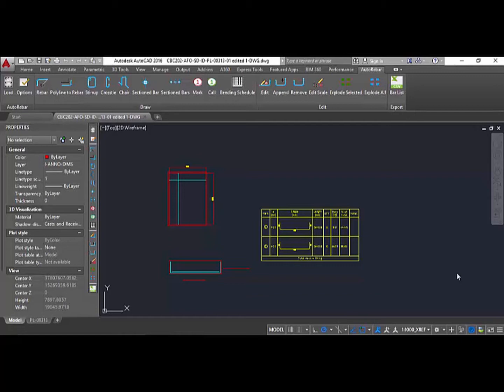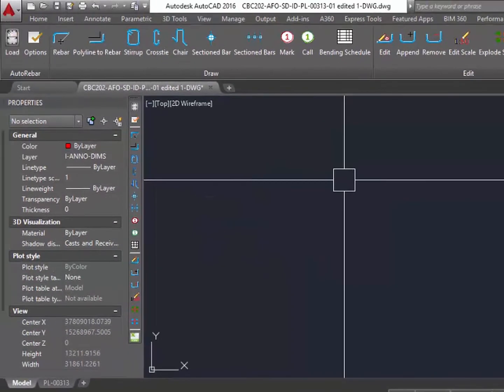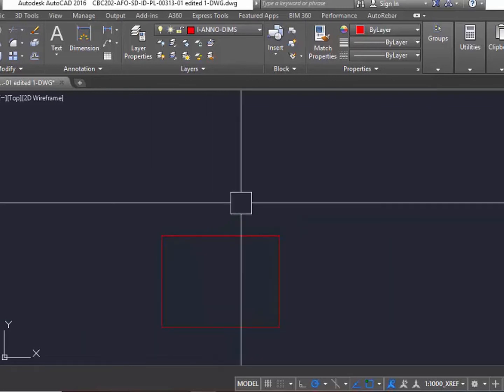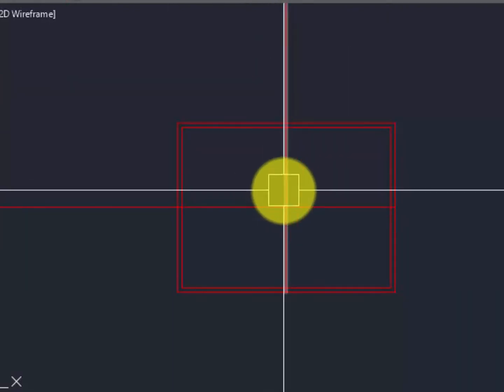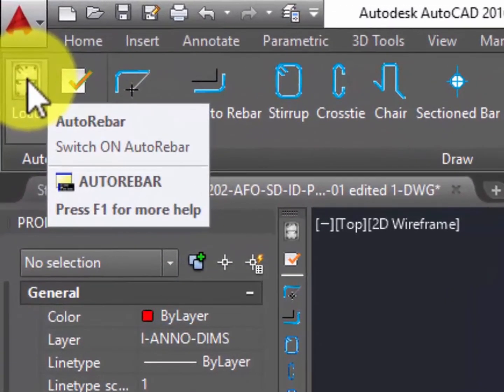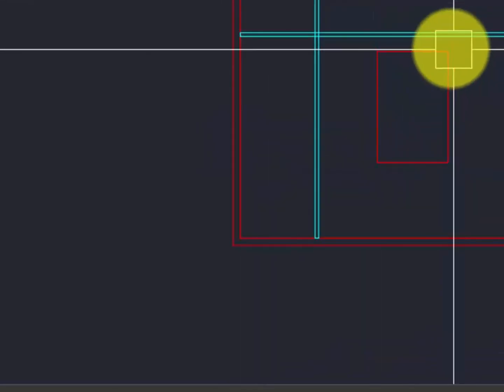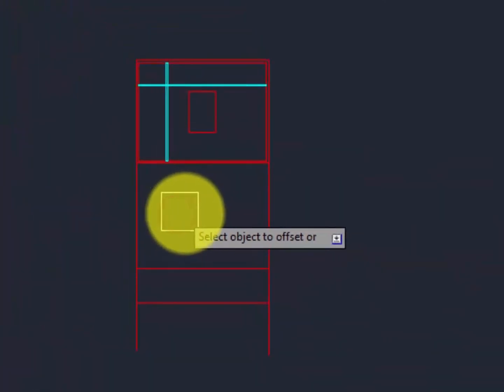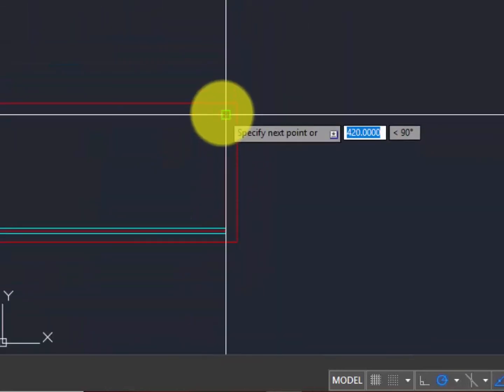Bar Bending course - Draw the Design Drawing of Foundation Using AutoREBAR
Welcome to QS Learning, In this comprehensive bar bending course, we delve into the world of steel bars used in construction, with a specific focus on their application in foundations. Whether you're a  engineer, construction professional, or simply curious about the intricacies of structural elements, this video is tailored for you.

Follow the link to join and enrolled in the Courses;